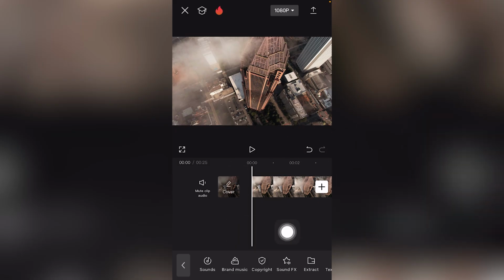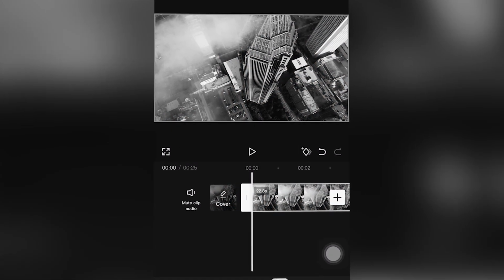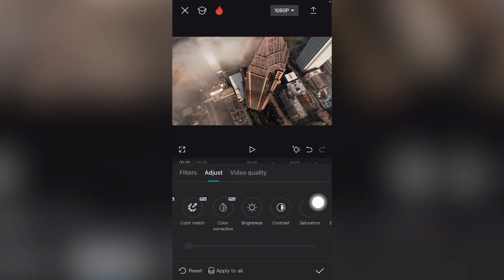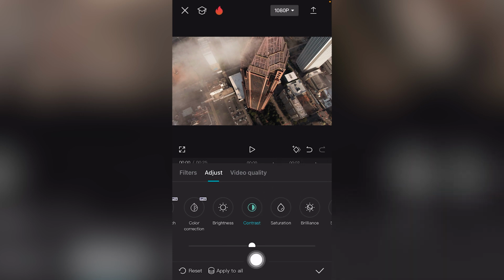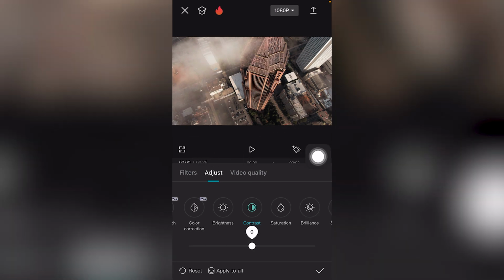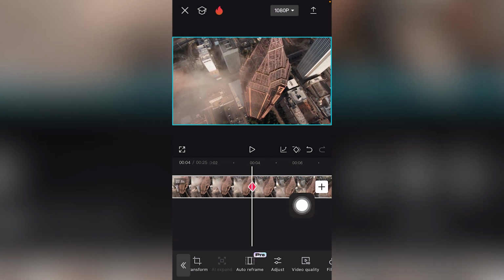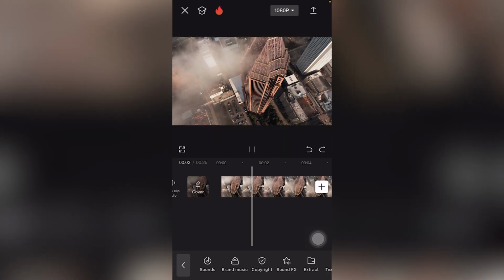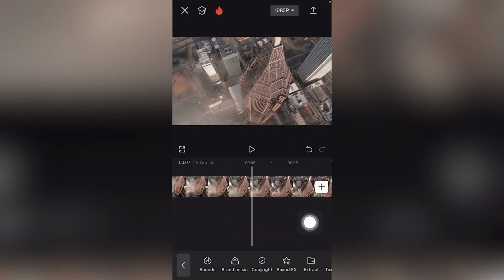How To Adjust Contrast Of Video In Capcut Mobile (Step by Step Guide – Full Tutorial)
In todays tutorial I will show you how to adjust the contrast of a video clips footage timeline with free online video editor editing software program CapCut mobile for iOS android and smartphone devices completely for free!